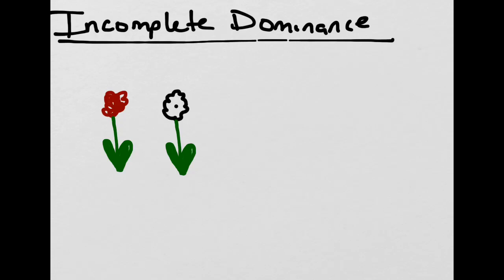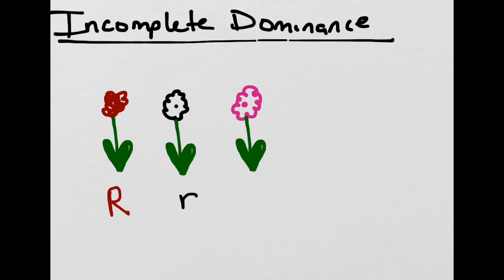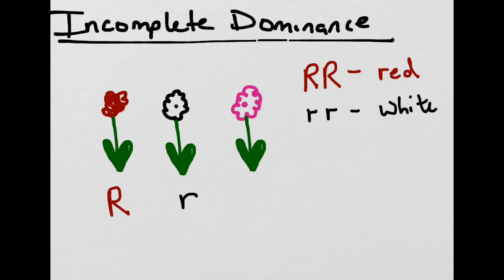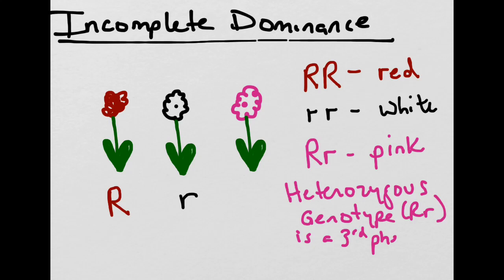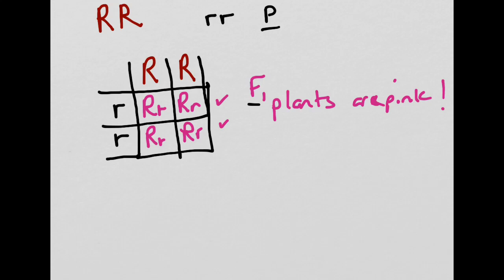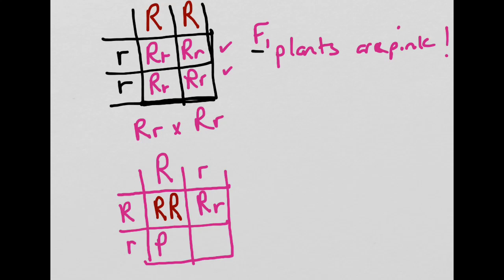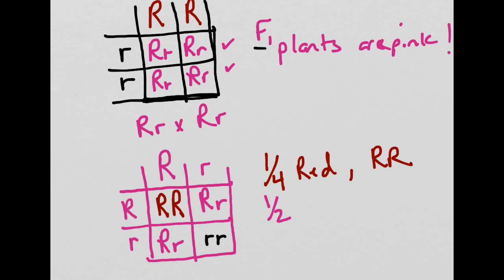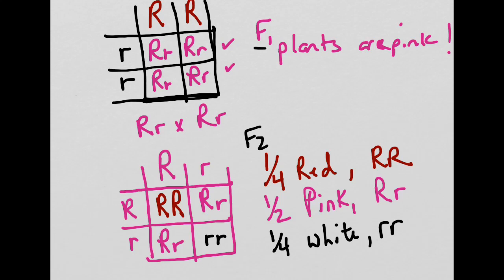genetics, Incomplete Dominance, snapdragon examples